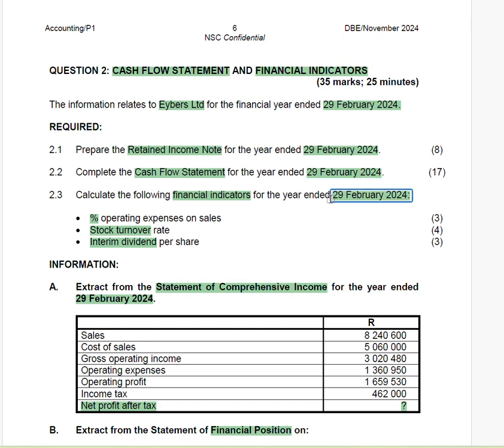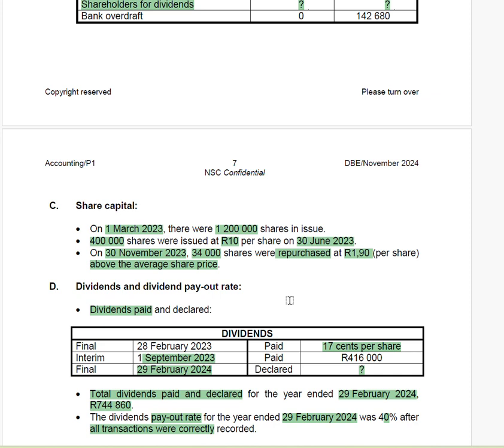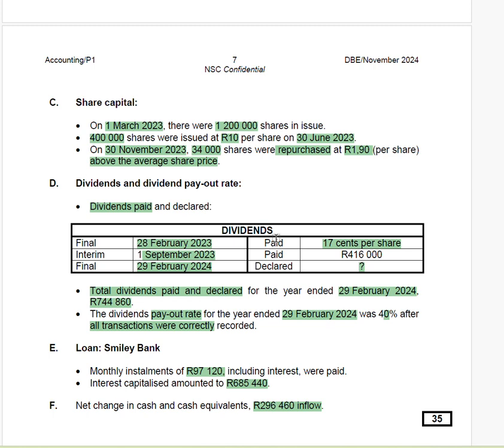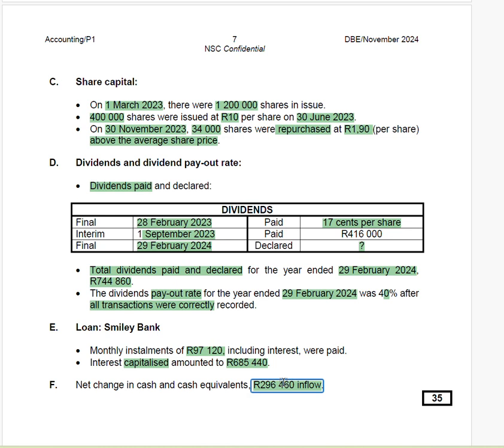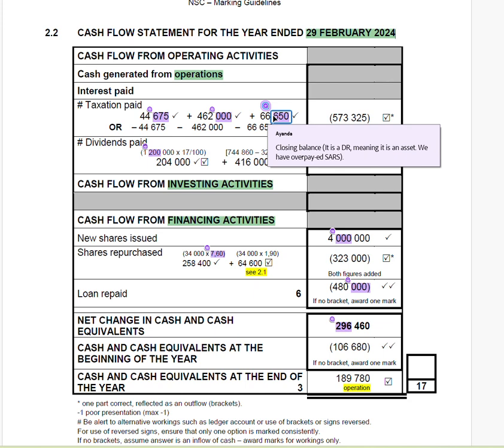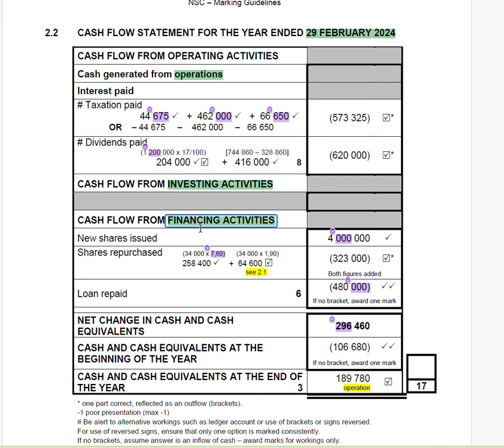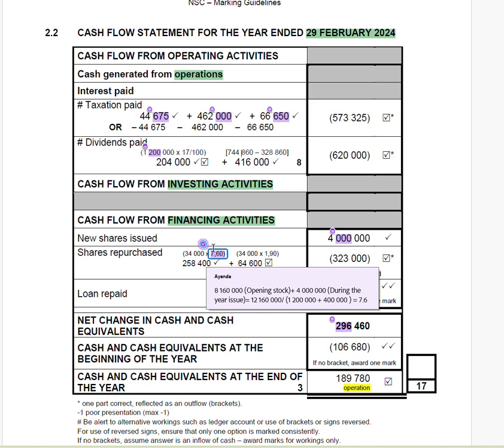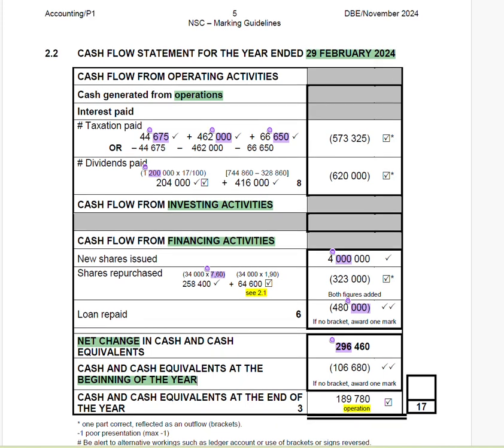ACE Grade 12 November 2024 Preparation of cashflow statement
This video covers NSC Accounting Grade 12 preparation of the statement of cashflow.